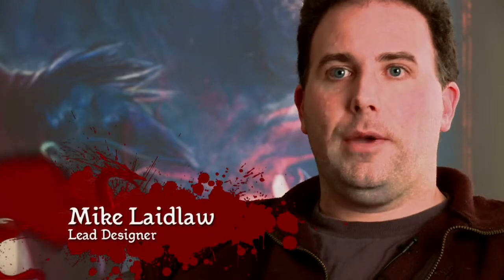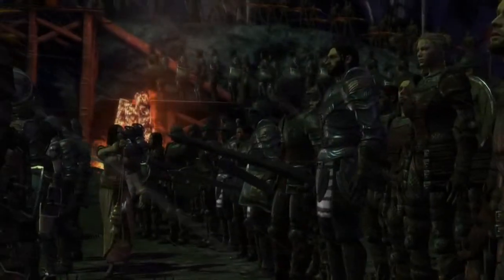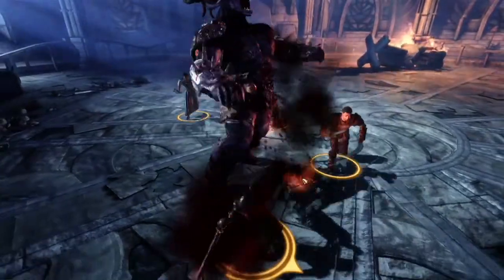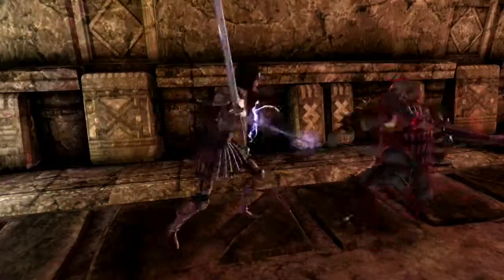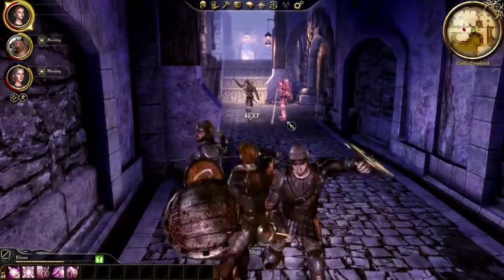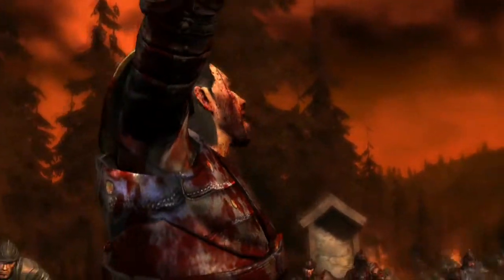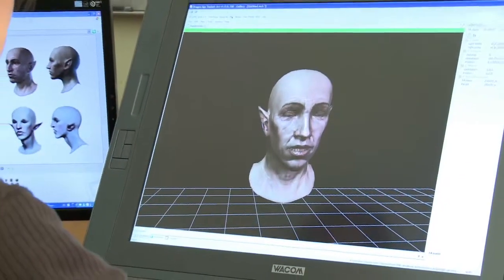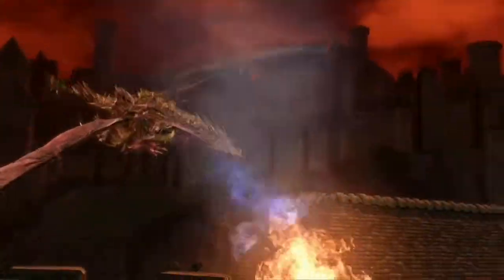Dragon Age: Origins, Designing Combat Developer Diary HD